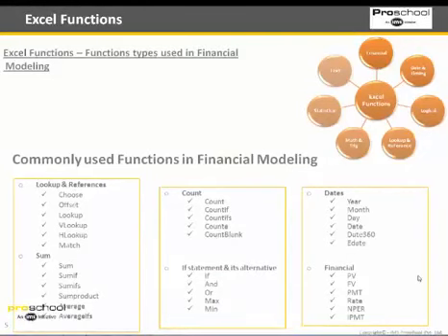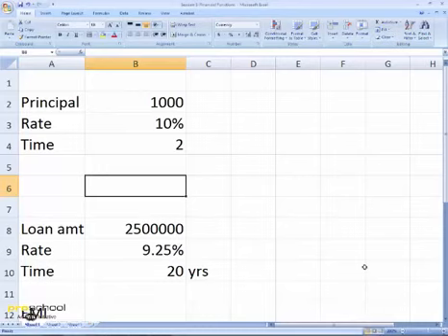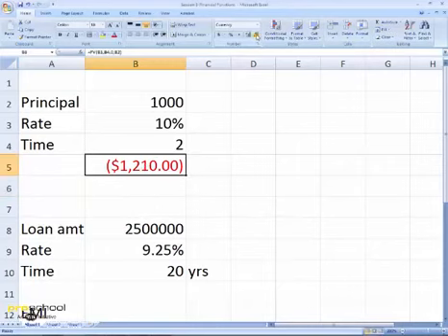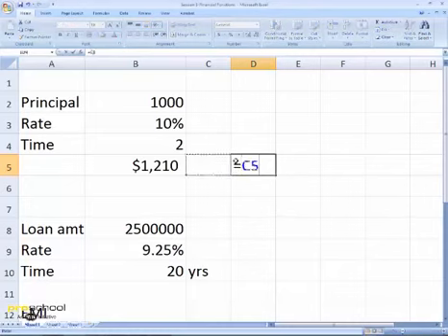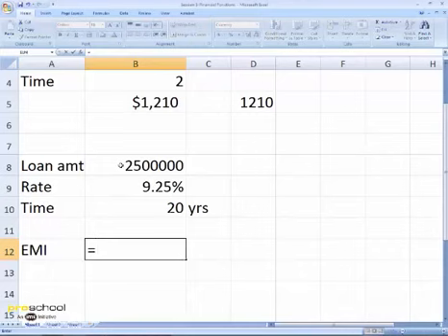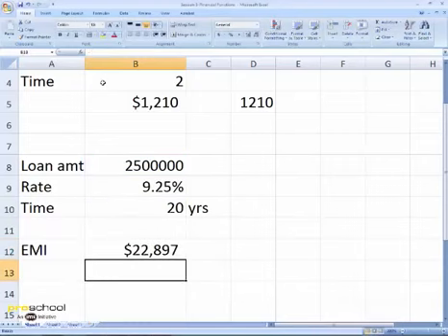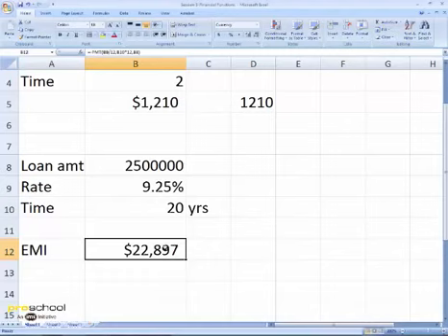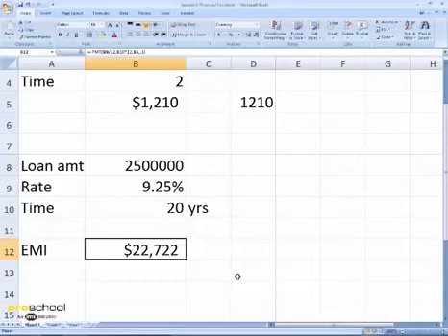Excel Functions Used in Financial Modeling Part 1